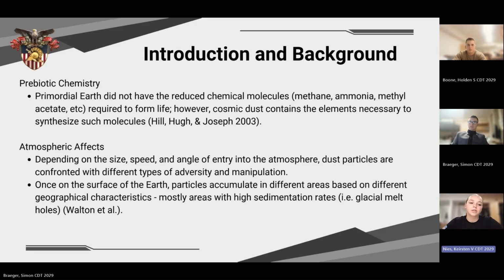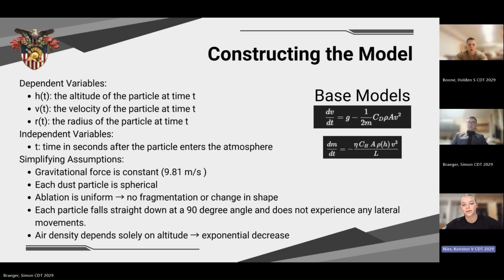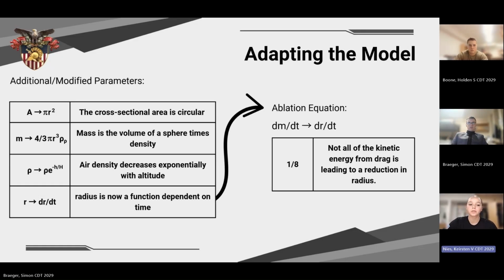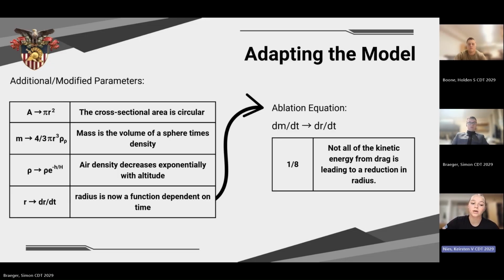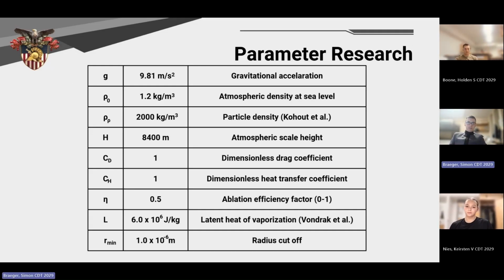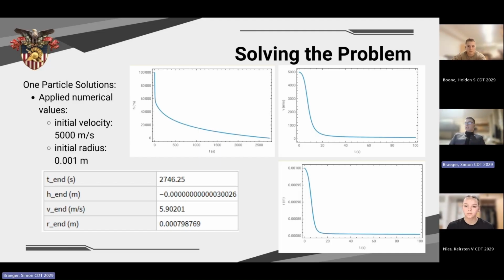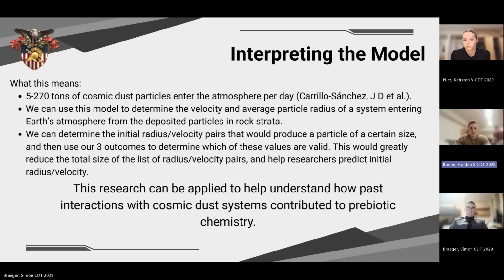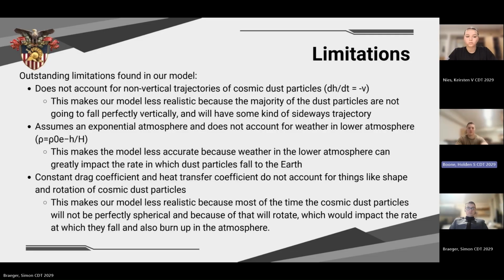SCUDEM X 2025 - Problem A: Team1049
Students:
     Keirsten Nies (United States Military Academy, West Point, NY USA)
     Simon Braeger (United States Military Academy, West Point, NY USA)
     Holden Boone (United States Military Academy, West Point, NY USA)

Coach:
     Ivan Bermudez (United States Military Academy, West Point NY USA)

Artist: Marcus P.